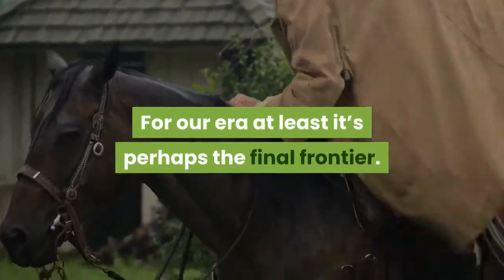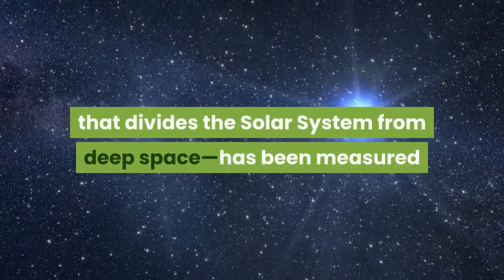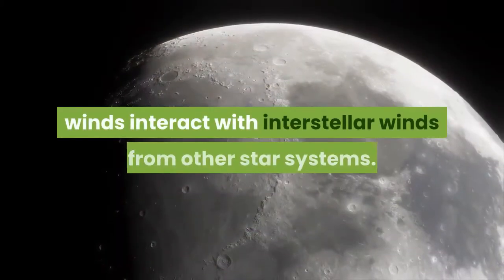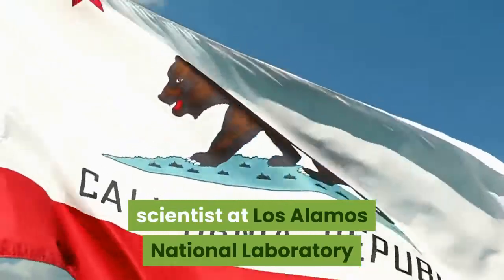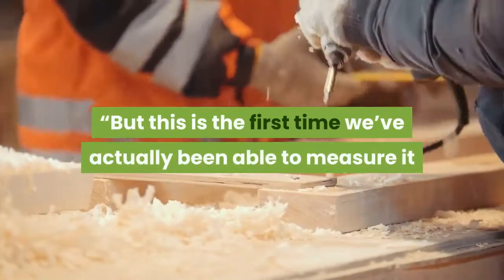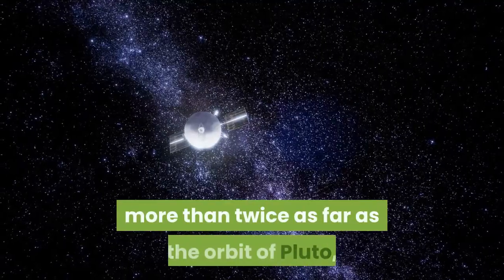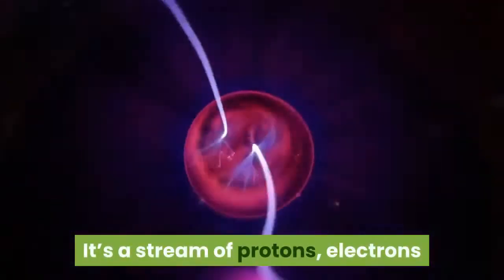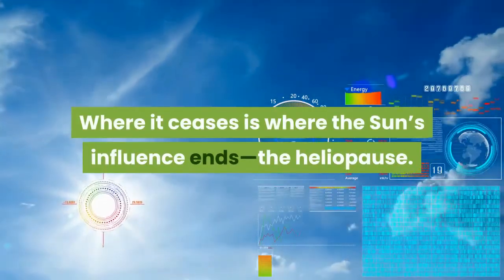The Edge Of Our Solar System Has Been Found ‘Bat Sense’ Used To Find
For our era at least it’s perhaps the final frontier. The boundary of the heliosphere—a vast “bubble” around the Sun that divides the Solar System from deep space—has been measured and mapped for the first time. It should help astronomers better understand how solar winds interact with interstellar winds from other star systems.“Physics models have theorized this boundary for years,” said Dan Reisenfeld, scientist at Los Alamos National Laboratory and lead author on a paper published in the Astrophysical Journal this week. “But this is the first time we’ve actually been able to measure it and make a three-dimensional map of it.”A vast region around the Sun extending more than twice as far as the orbit of Pluto, the heliosphere is a bubble created by the Sun’s solar wind. It’s a stream of protons, electrons and alpha particles coming from the Sun that reaches into interstellar space. Where it ceases is where the Sun’s influence ends—the heliopause. Although the solar wind is seen as a potentially harmful to us on Earth—particularly how it could damage communication networks, satellites, power distribution networks and threaten aviation—it also protects the Earth from harmful interstellar radiation. It creates a magnetic force field around all the planets, deflecting charged particles that would otherwise get into the Solar System that could destroy DNA. The heliosphere is very far away, but not as far as the multiple light-years quoted for even the closest stars. Distances in the Solar System are traditionally measured in astronomical units (AU), where one AU is the distance from the Earth to the Sun. However, the heliosphere is crescent-shaped with a “nose” and a “tail” in its wake as it moves through interstellar space. The new map shows that the minimum distance from the Sun to the heliopause is about 120 AU in the direction facing the interstellar wind (its nose). In the opposite direction it extends at least as far as 350 AU to the tip of its tail, but maybe more—it’s just not possible to “see” any further. Space is big. So it took many years. Using data from NASA’s Earth-orbiting Interstellar Boundary Explorer (IBEX) satellite, which detects particles from the boundary layer between the Solar System and interstellar space, the scientists used a sounding technique to judge distance.“Just as bats send out sonar pulses in every direction and use the return signal to create a mental map of their surroundings, we used the Sun’s solar wind, which goes out in all directions, to create a map of the heliosphere,” said Reisenfeld. The IBEX satellite measures energetic neutral atoms (ENAs) that result from collisions between particles in the solar wind and the interstellar wind. “The solar wind “signal” sent out by the Sun varies in strength, forming a unique pattern,” said Reisenfeld. “IBEX will see that same pattern in the returning ENA signal, two to six years later, depending on ENA energy and the direction IBEX is looking through the heliosphere.